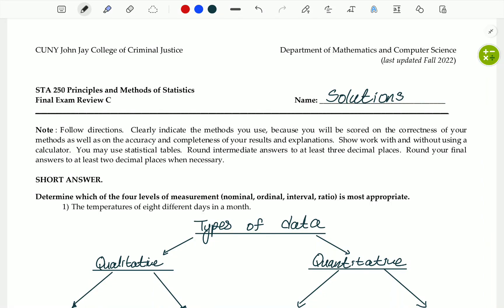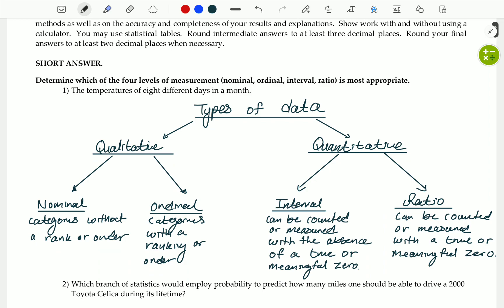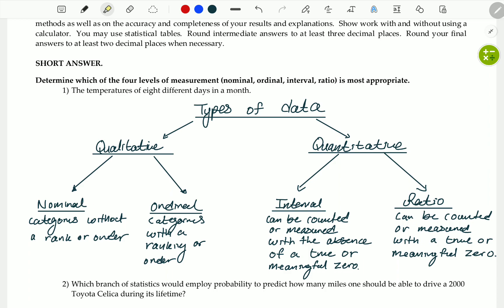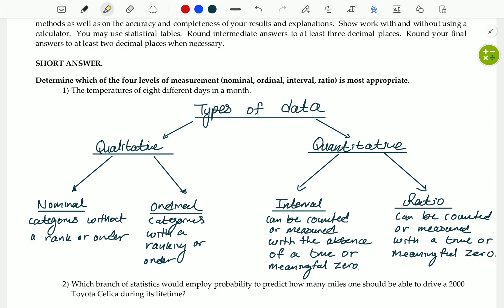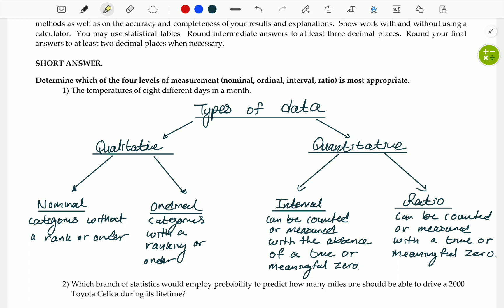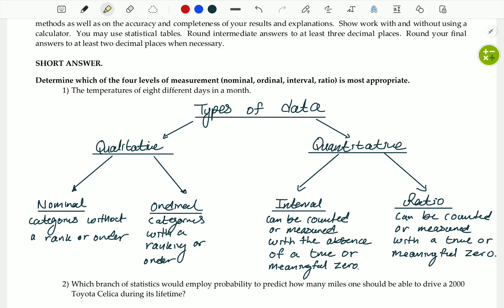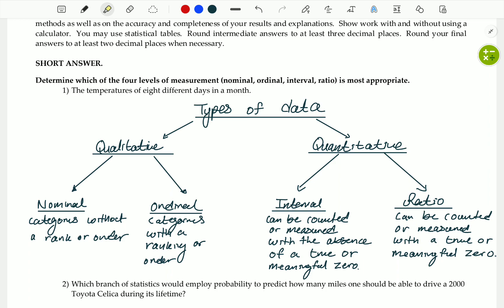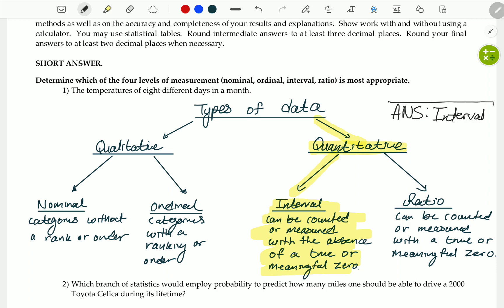STA 250 Final Exam Review C Question 1